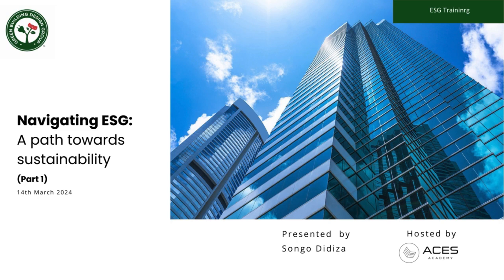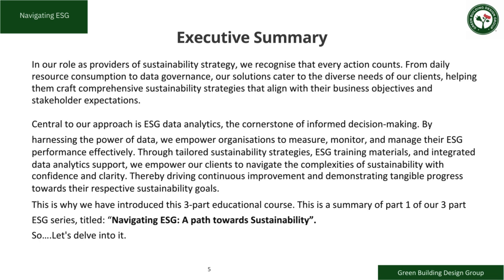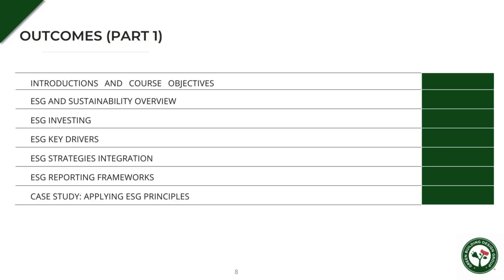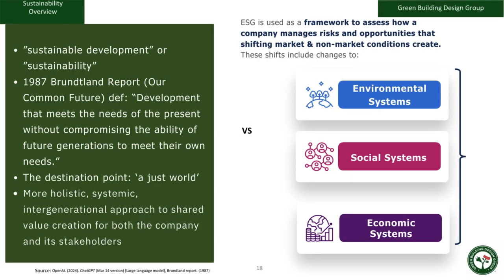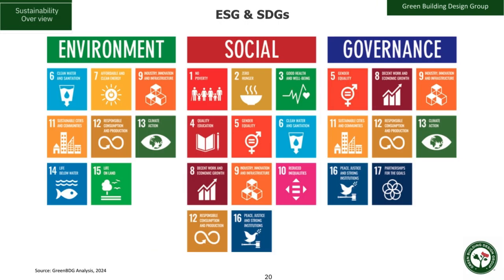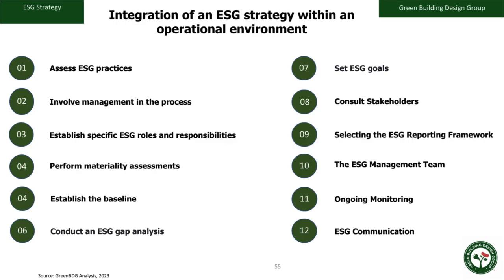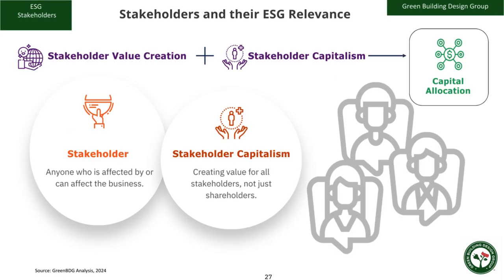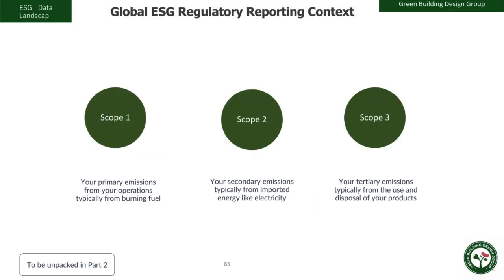Navigating ESG - A path towards Sustainability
We are thrilled to extend a special invitation to you to join our upcoming Environmental, Social, and Governance (ESG) webinar series hosted by Green Building Design Group in partnership with Aces Academy. As change agents for sustainable business practices, we are committed to providing valuable ESG insights and resources to help organisations thrive in today's rapidly evolving landscape.

The webinar series, titled "Navigating ESG: A Path to Sustainable Success," will be presented in three informative parts, covering key aspects of ESG strategy, implementation, and impact. Each session will feature expert speakers and thought leaders sharing practical insights and best practices to empower participants to enhance their ESG performance and create positive change.